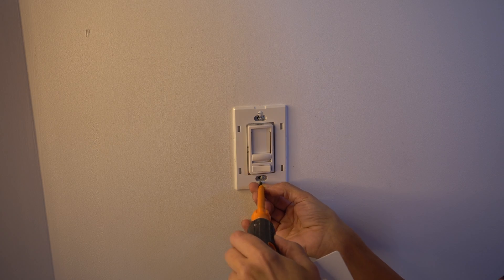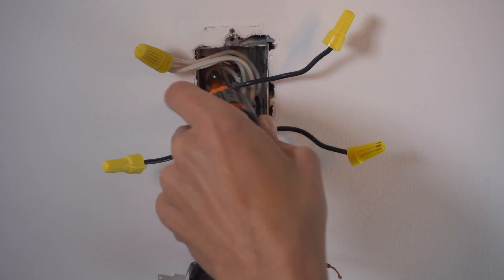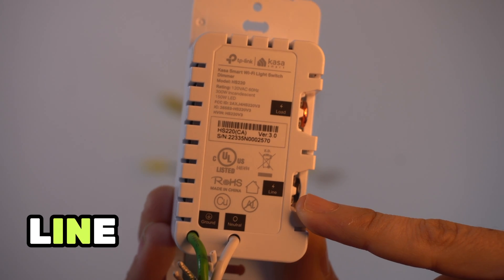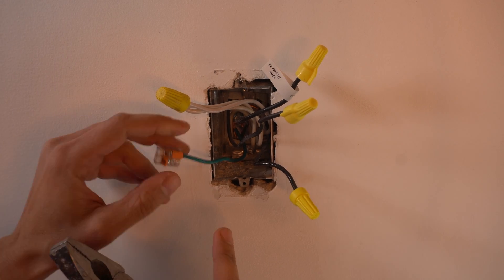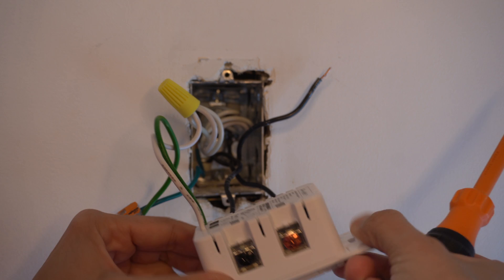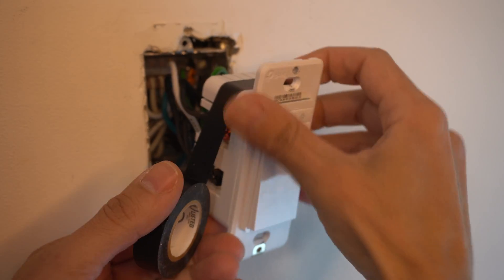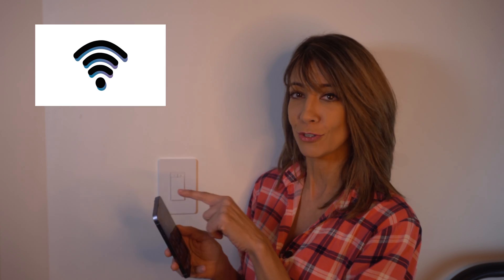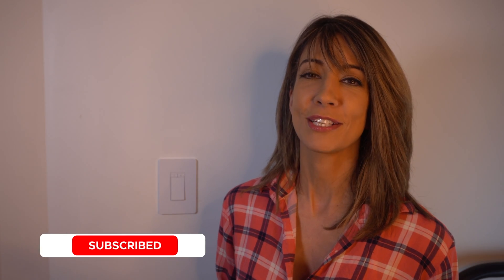Smart Dimmer Switch Installation | Control Your Lights in 10 Minutes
How to install a Kasa Smart Switch + how to fix installation + wiring problems. What You need to know to wire a smart switch, how to install a ground wire, how to wire your neutral wire. What's the difference between line vs load and why it's important! Kasa Smart Switch Dimmer

Please follow your local building codes, electrical codes and proper safety measures when working on your home or undertaking any DIY project. Use manufacturer's recommendations when installing all home improvement products.

About: Everything you need to learn how to do it yourself. Home improvement tips and tricks to installing a smart switch on your home. Best Smart Switch, why this is the #1 switch based on reviews.  Home improvement tips on wiring a smart switch, how to install the neutral wire. What smart switch is best? Smart home ideas for lighting, smart home automation ideas. Smart home gadgets. Beginner's guide to installing a smart switch. Wi-fi smart switch installation. I'm installing the Kasa Smart Switch Dimmer TP-Link, wifi switch and dimmer installation guide.
00:00 Smart Switch Intro
00:19 Removing old switch
01:38 What's Line vs Load? Why it's important?
02:09 TIP: LINE vs LOAD
02:44 Installing Smart Dimmer: adding a ground, wiring Kasa Smart switch
05:32 Protecting screws from shock
06:12 Kasa Smart App
06:34 What you need for a good wi-fi signal
07:11 Review Kasa Smart Dimmer